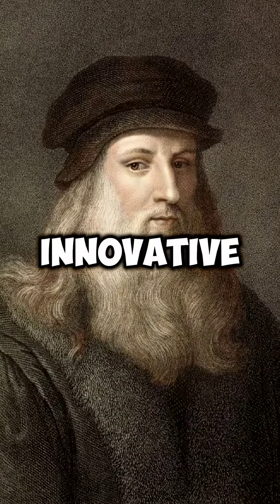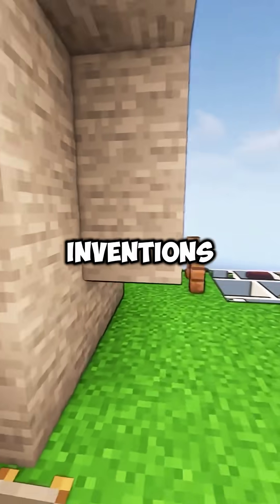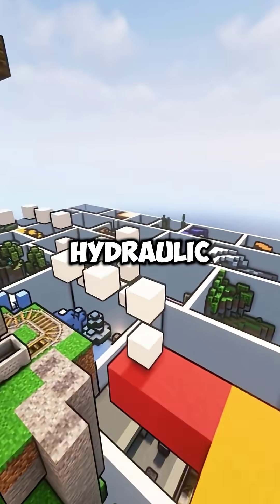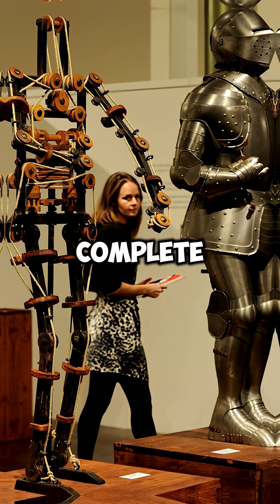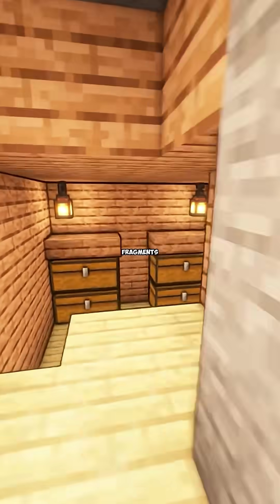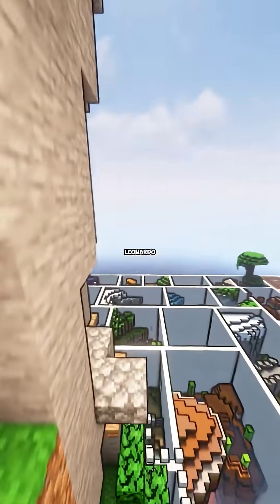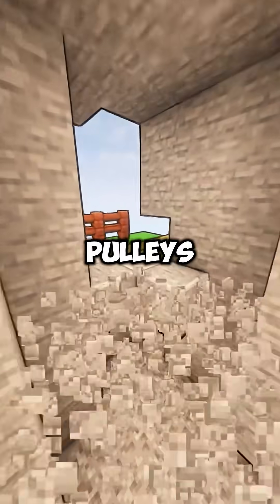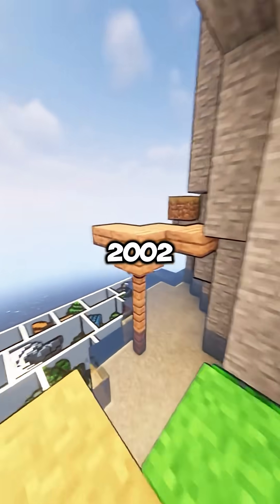The First Robot Was Designed 500 Years Ago!😱